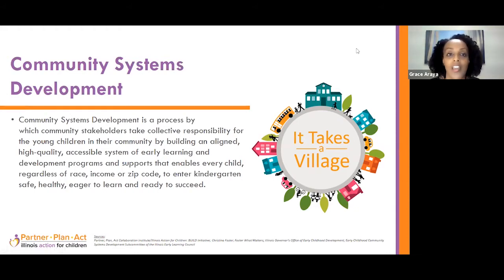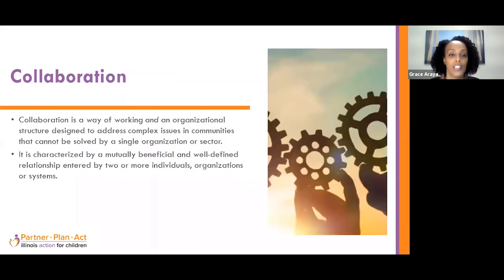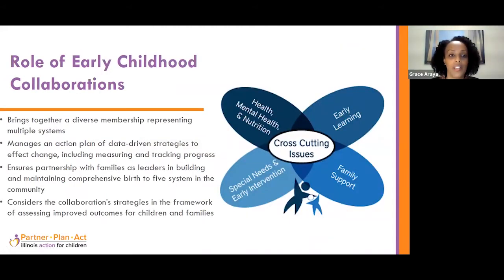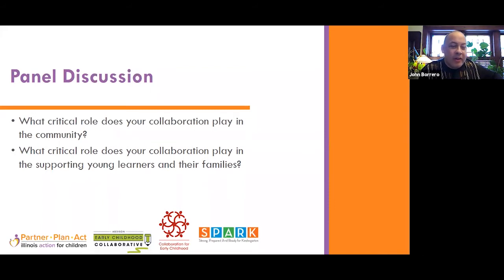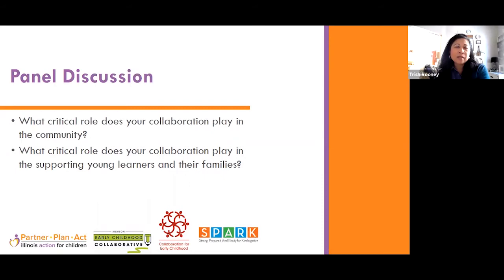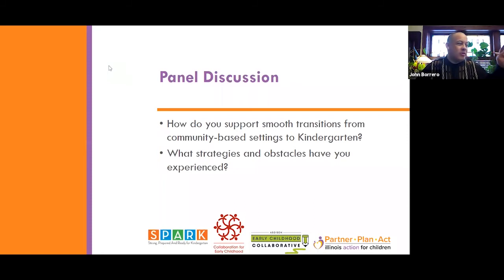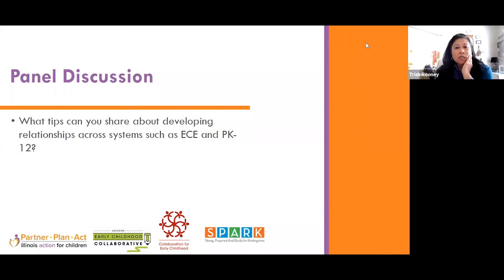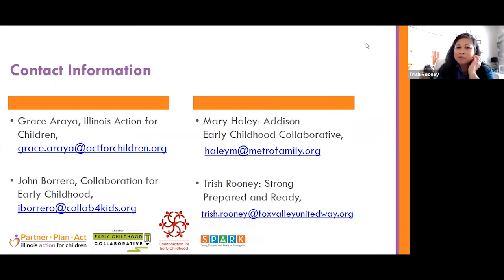Community and School District Collaborations: Collective Impact Approach to Support Young Learners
John C. Borrero, The Collaboration for Early Childhood in Oak Park; Grace Araya, Illinois Action for Children; Trish Rooney, Fox Valley United Way; and Mary Haley, Addison Early Childhood Collaborative share their experiences as early childhood community collaborations and strategies to inform preschool practice, support smooth transitions from community-based settings to schools, and ensure families receive comprehensive supports that enable children to enter kindergarten ready to thrive and succeed.

Learn more about the Illinois 60 by 25 Network's 2021 Conference, Forward Together,